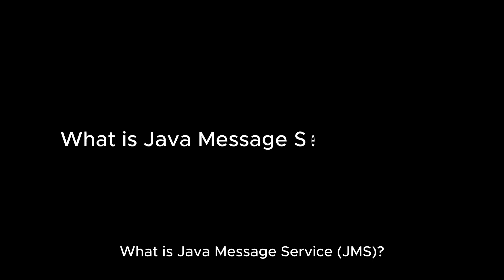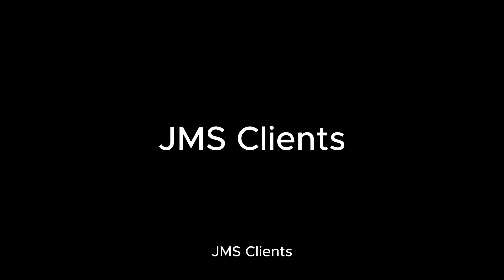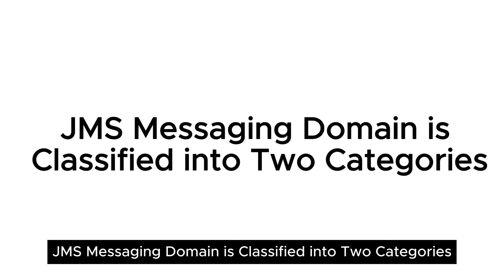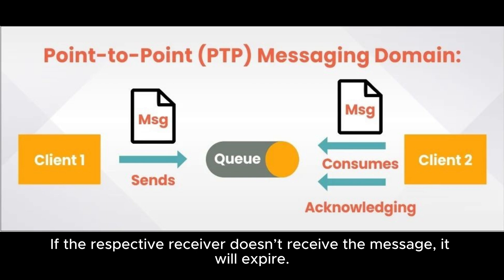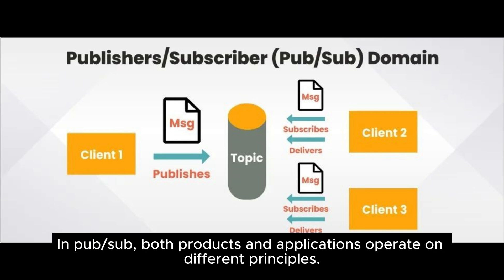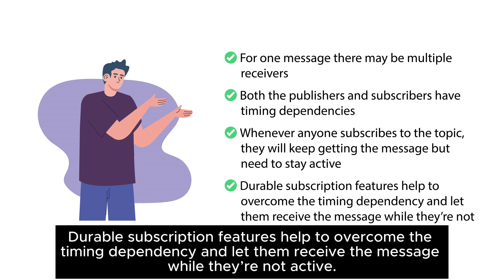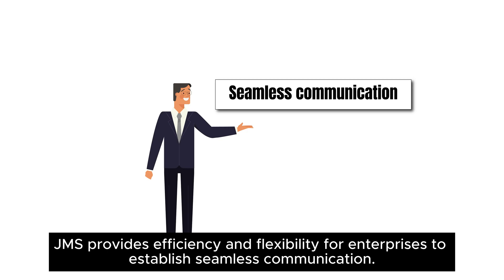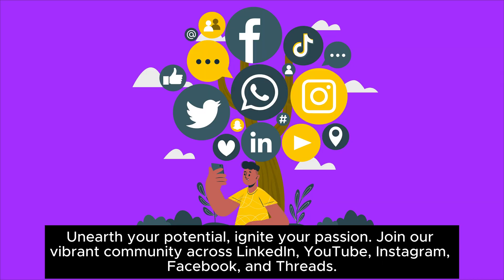What is JMS? What is it used for?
JMS is a Java Message Service API for enterprise messaging products. It establishes communication between two different systems in a reliable and efficient way. In simpler words, JMS is like a “Postal Service” for Java components that allows the sharing of messages from one component to another component in a queue system. In this video, we will explore What is JMS? And What is It Used for? Let’s dive right into it!